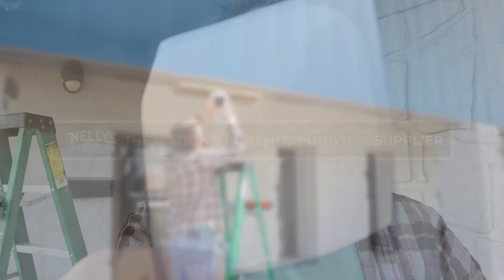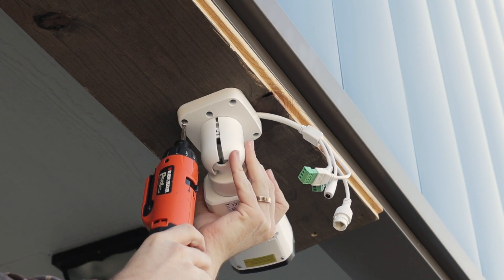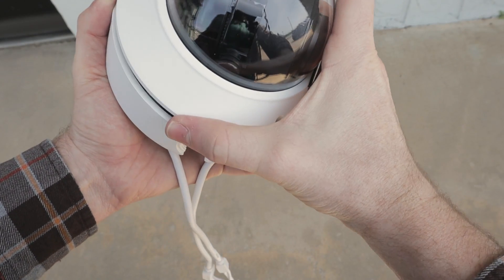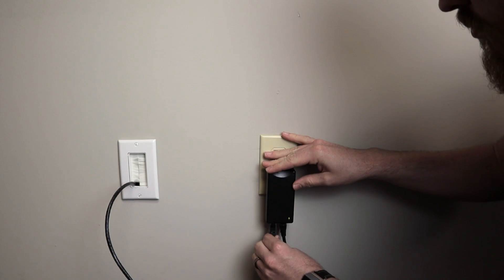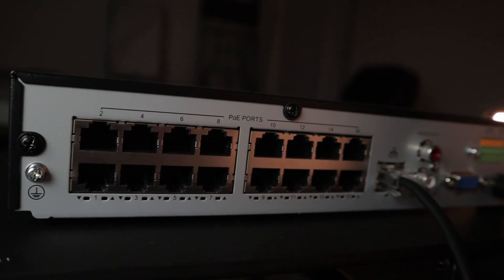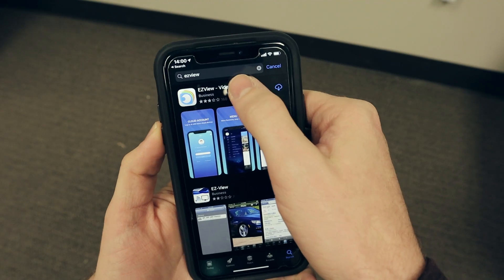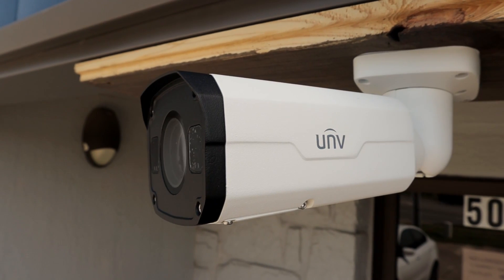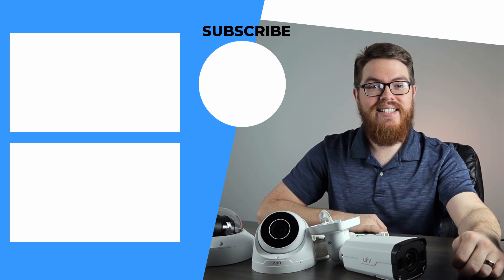UNV Motorized Security Camera Installation and IP Network Setup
In this video, we walk you through a complete installation of our Uniview motorized lens IP security cameras. This includes the motorized bullet, turret, and vandal dome. Each model comes in a 4MP or 4K version.

Installation is a breeze, setup is super fast, and the whole process is flexible depending on your method of choice. The fastest way to set these up is with a Uniview NVR. Simply plug the cameras into the back of the NVR for instant plug-and-play video. If you're planning to use this as a standalone camera, you can still plug this into a PoE switch and set your camera up with only one cable. If you don't have an NVR or a PoE switch, you can still use a standard Internet router. However, in this case, you'll need to run an additional power cable.

Use the links below to learn more about these incredible security cameras!

//Motorized Turrets

IPC3634ER3-DPZ28 | 4MP Motorized Turret
2.7-12mm | 91°-27° FOV

IPC3638SR3-DPZ | 4K Motorized Turret
2.8-12mm | 114.8°-47.3° FOV

//Motorized Bullets

IPC2324EBR-DPZ28 | 4MP Motorized Bullet
2.8-12mm | 91°-27° FOV

IPC2328SBR5-DPZ | 4K Motorized Bullet
2.8-12mm | 114.8°-47.3° FOV

//Motorized Vandal Domes

IPC3234SR3-DVZ28 | 4MP Motorized Dome

IPC3238SR3-DVPZ | 4K Motorized Turret
2.8-12mm | 114.8°-47.3° FOV